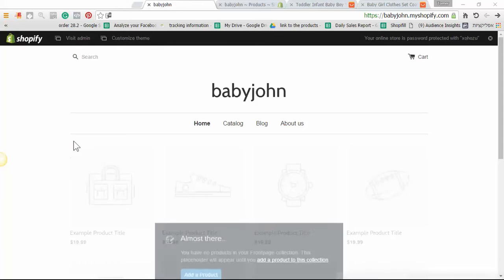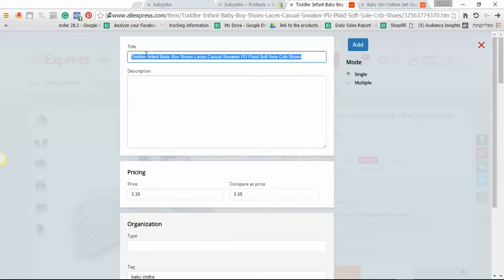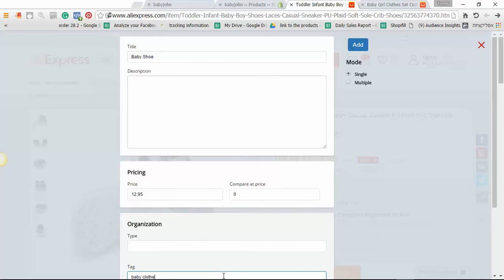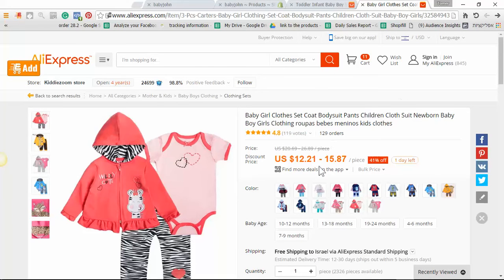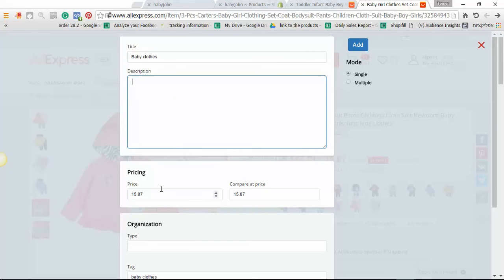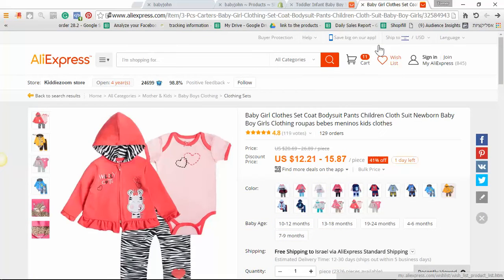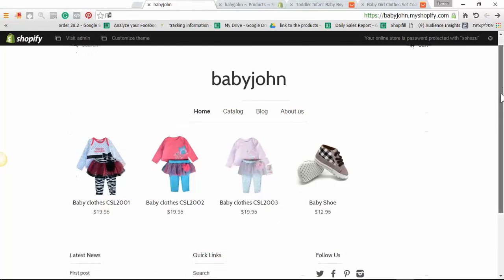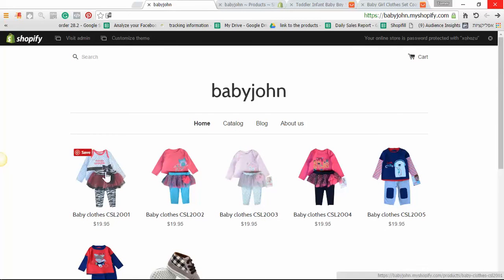Expressfy - Aliexpress To Shopify in Minutes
The best app to import products from Aliexpress to Shopify in minutes.

👋 About this channel: We run several Shopify Dropshipping Ecommerce stores and sell physical products in various niches for the last few years. we have developed the TOP Shopify apps to help dropshippers to manage their business, optimize their stores and increase revenue.